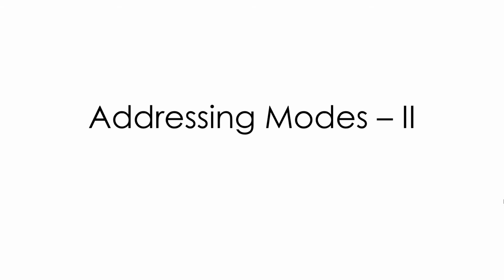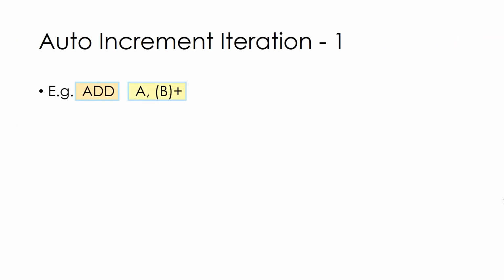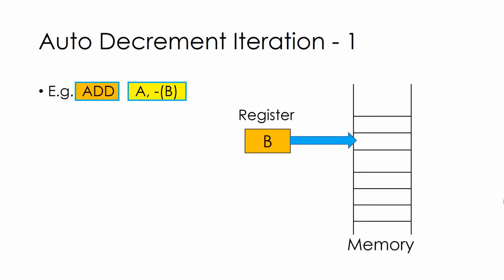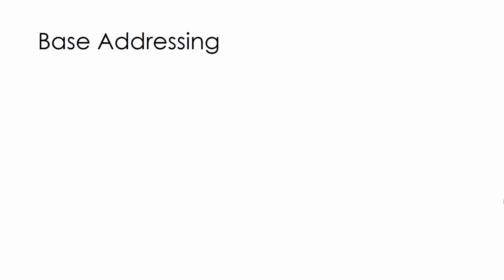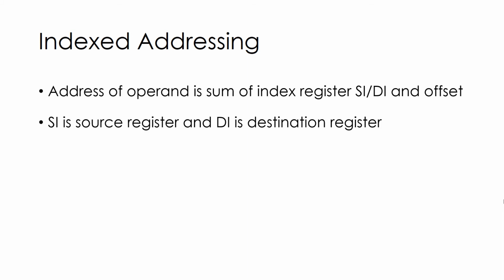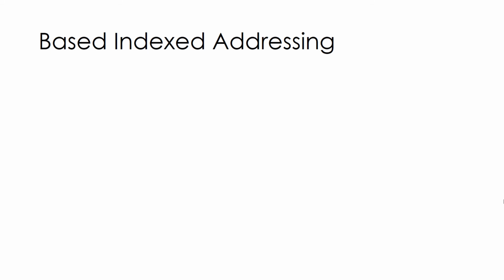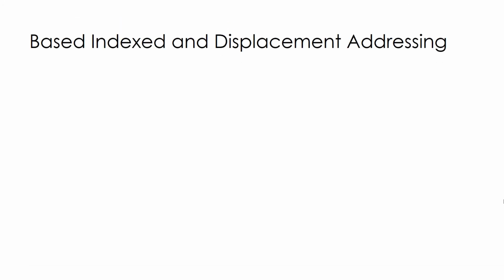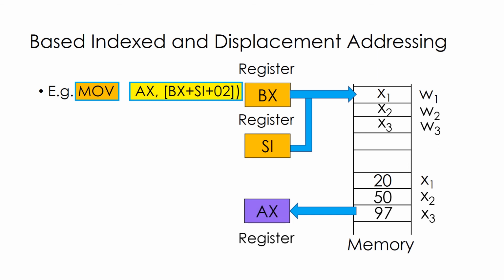Addressing Modes simplified Part - II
Hello YouTube, in this video we discuss addressing modes. This is the part two of series of two videos. Following addressing modes are discussed:

1) Auto Decrement
2) Base Addressing
3) Indexed
4) Based Indexed
5) Based Indexed and Displacement

I hope you would have enjoyed this video. It motivates me to post more such kind of tutorials.
See you in next video. Until then take care, good bye and Thank you!